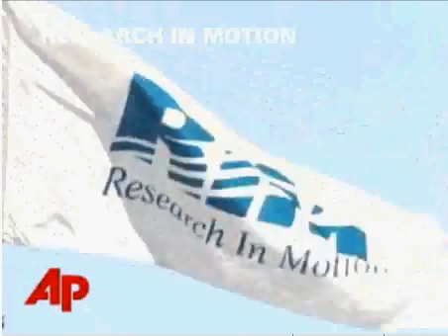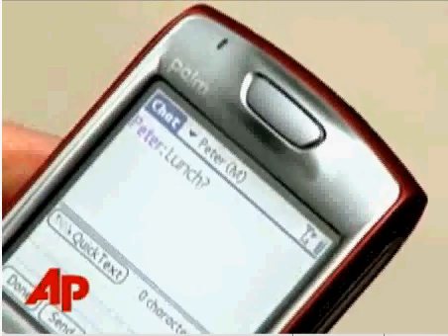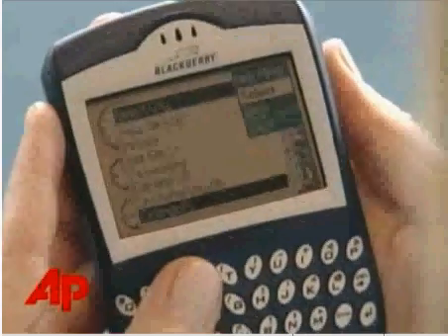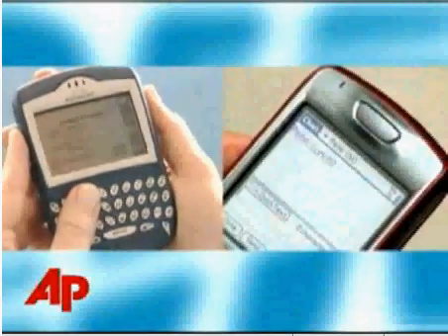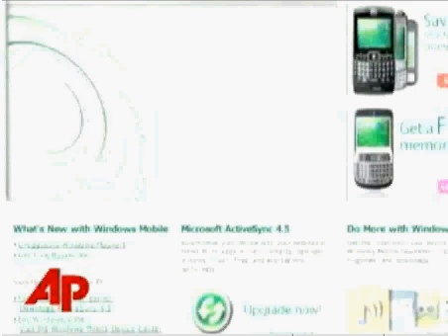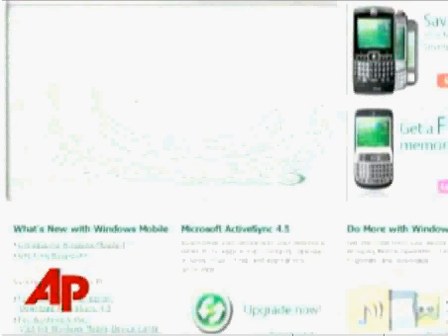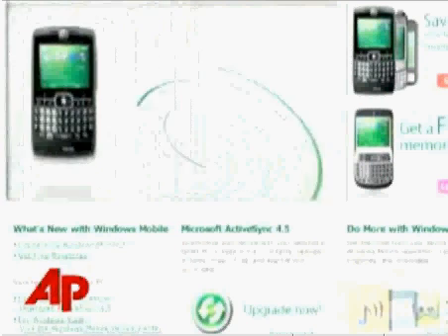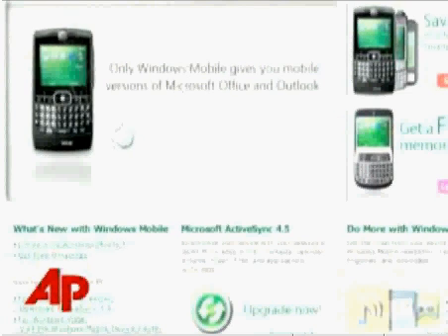AP Report: BlackBerry App On Windows Mobile Devices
AP Report on the BlackBerry Windows Mobile Application.